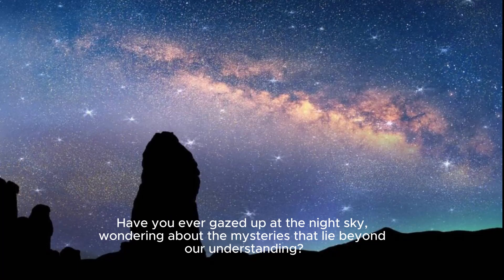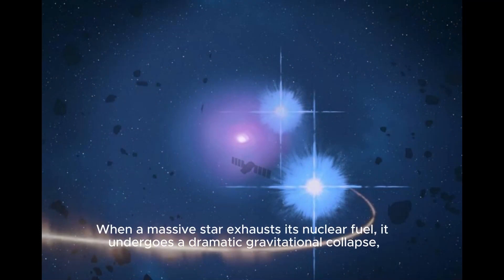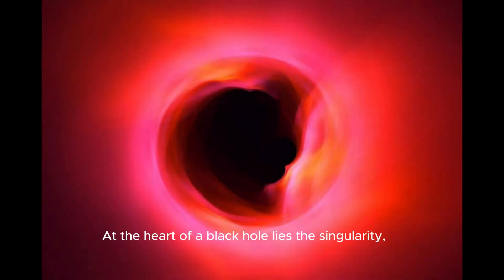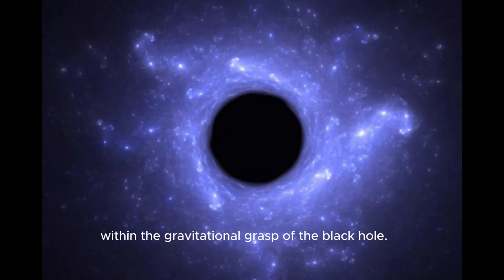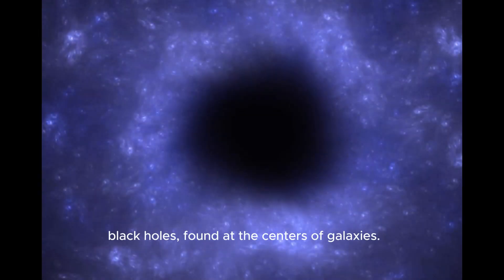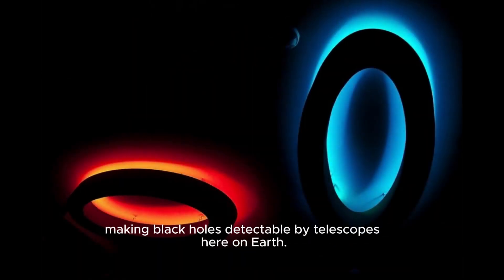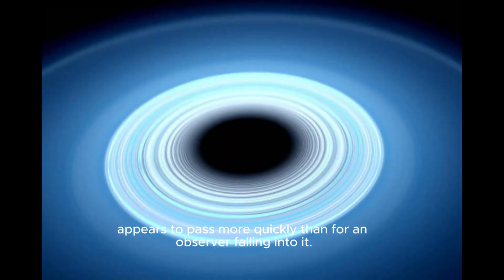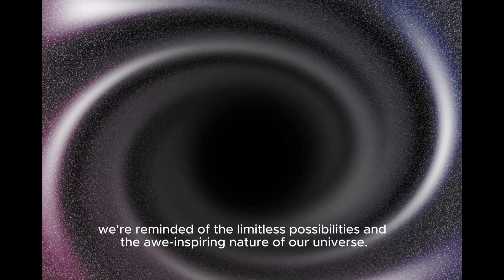Journey to the Cosmic Abyss: Unraveling the Secrets of Black Holes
Embark on an awe-inspiring journey through the cosmos as we delve into the mysteries of black holes. From the dramatic collapse of massive stars to the creation of swirling vortexes in space, discover the enigmatic singularity and the invisible event horizon that defines these celestial wonders. Explore the different sizes of black holes, from stellar-mass to supermassive giants, and grasp the mind-bending concept of time dilation near these cosmic anomalies.